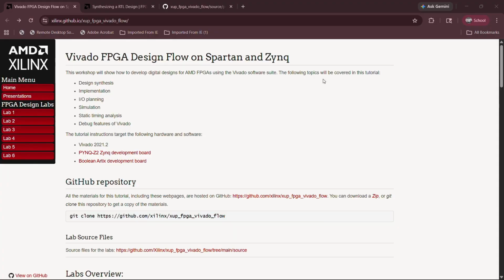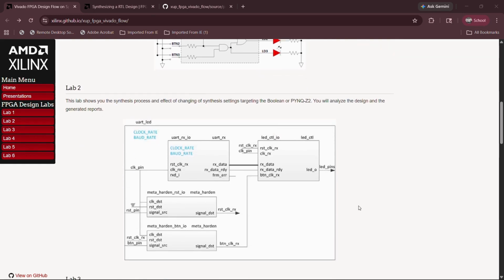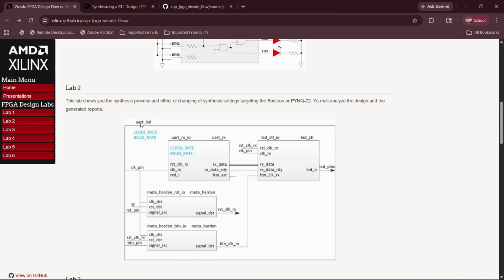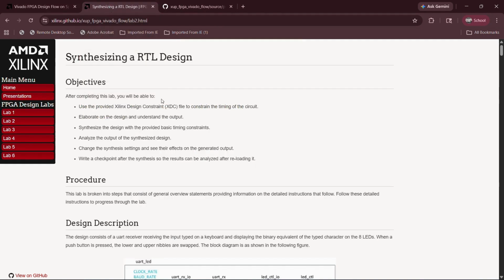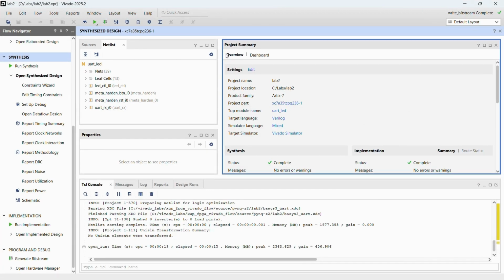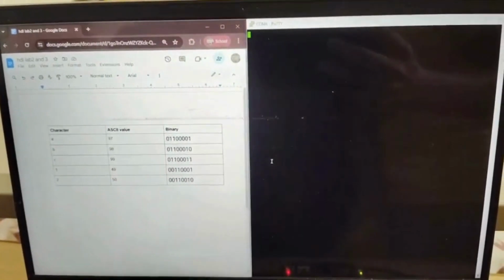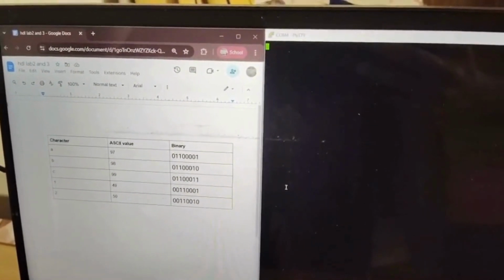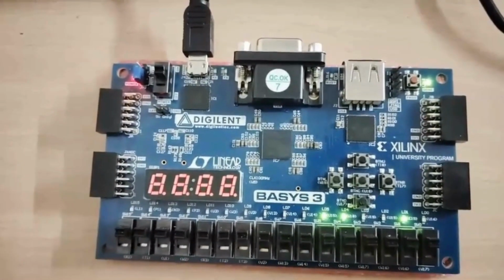Lab-2 & 3 : Synthesizing and Implementing the RTL Design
This module focuses on the critical stages of converting an RTL (Register Transfer Level) design into a physical hardware implementation using the Xilinx Vivado Design Suite. It bridges the gap between design entry and actual FPGA realization.

During the synthesis phase, the RTL code written in Verilog or VHDL is translated into a gate-level netlist. The tool analyzes the logic, optimizes resource usage, and maps the design to the available FPGA components such as LUTs, flip-flops, and DSP blocks.

Following synthesis, the design enters the implementation stage, which includes placement and routing. In this step, the synthesized netlist is physically mapped onto the FPGA fabric, ensuring proper connectivity and timing constraints are met. The tool performs timing analysis to verify that the design operates correctly at the desired clock frequency.

Finally, a bitstream file is generated, which is used to program the FPGA and bring the design to life on hardware. This process ensures that the RTL design functions correctly not just in simulation, but also in real-world execution.

This module helps learners understand how abstract hardware descriptions are transformed into optimized and fully functional digital systems on FPGA platforms.